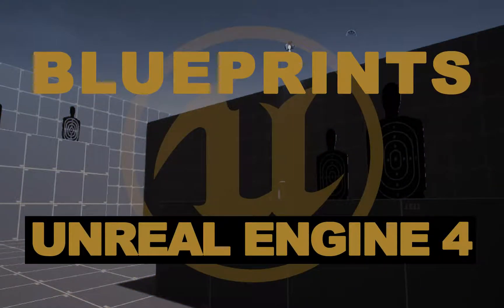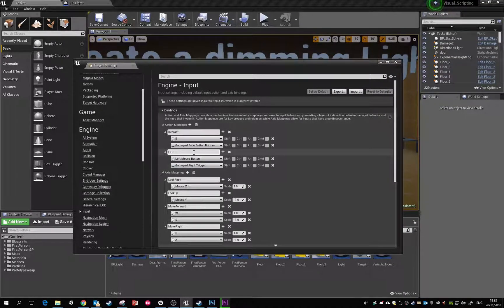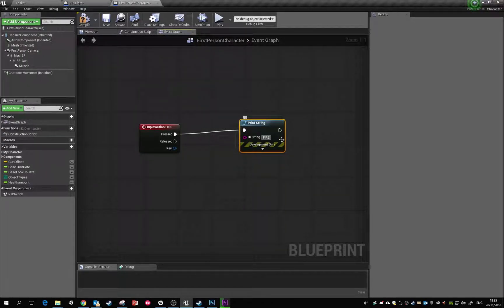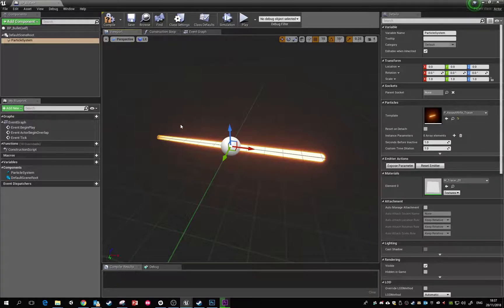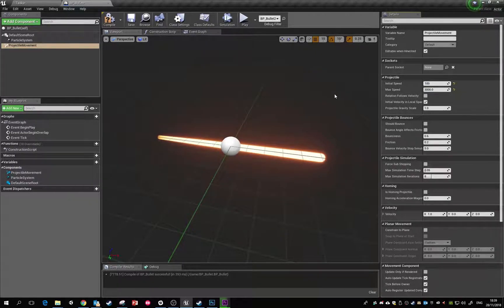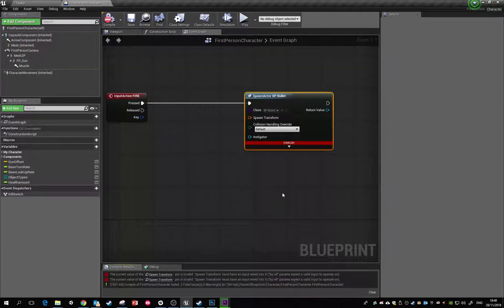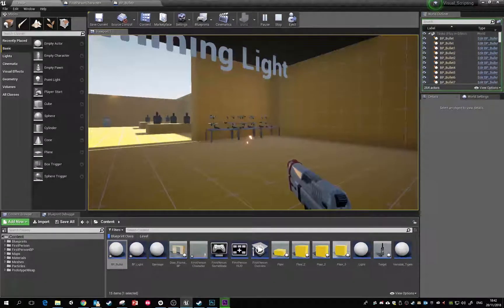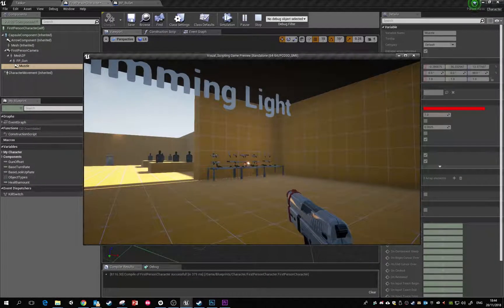Unreal Engine 4 - Blueprint Scripting a projectile/bullet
This tutorial covers how to spawn a bullet/projectile in Unreal Engine 4.